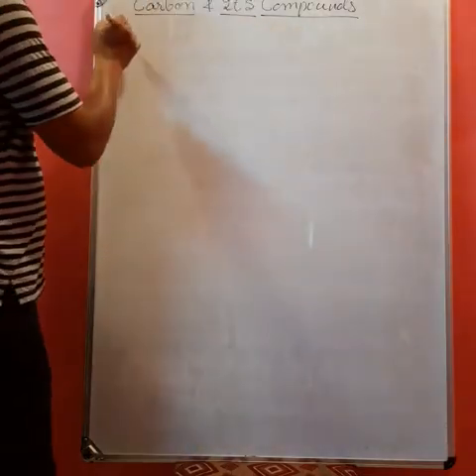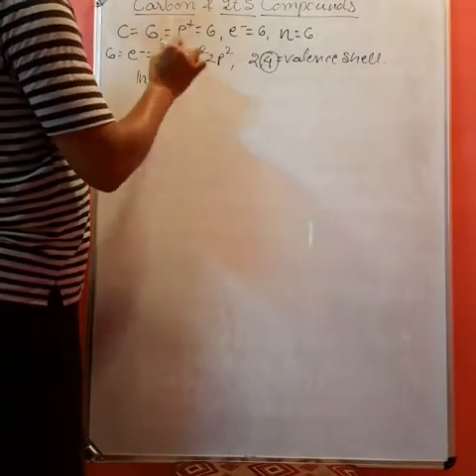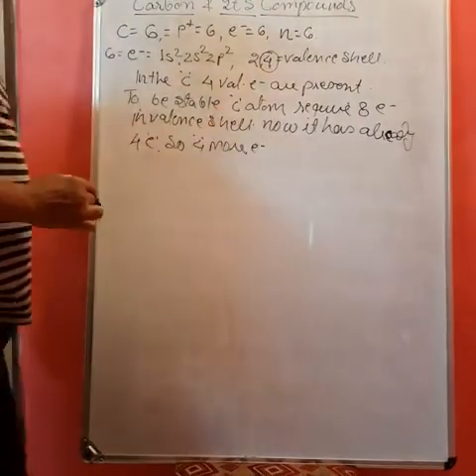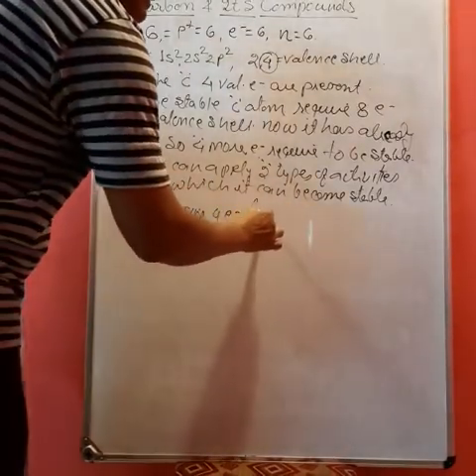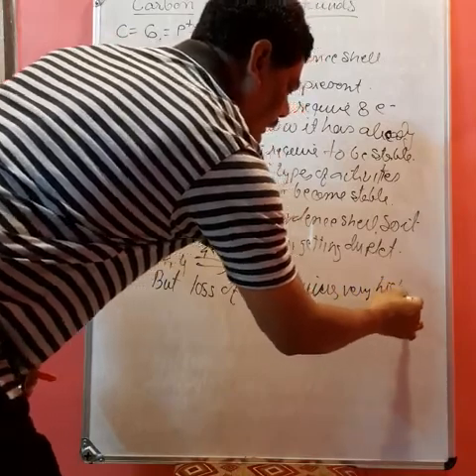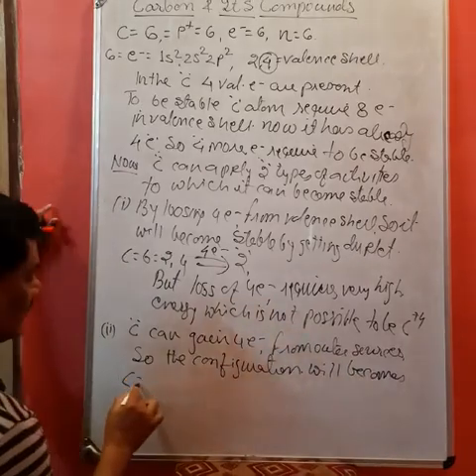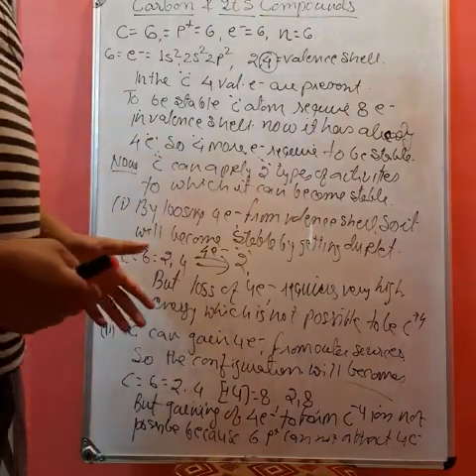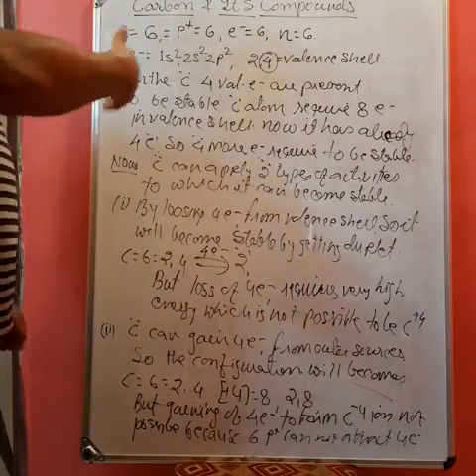Chapter carbon and its compounds